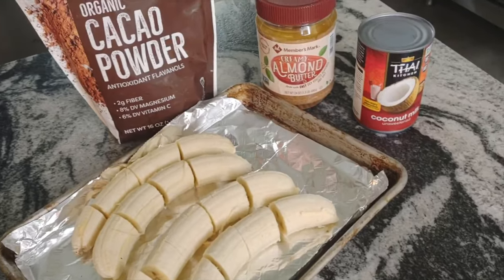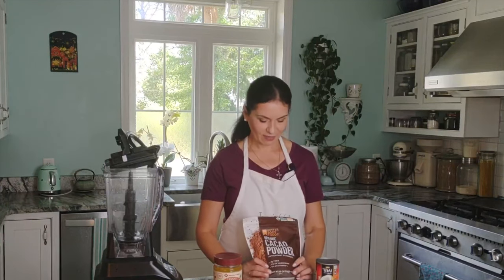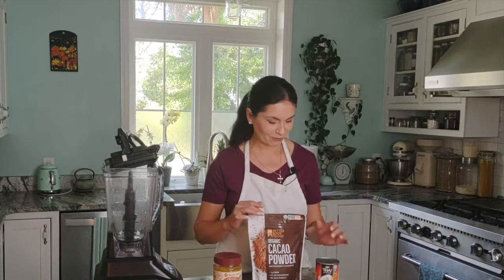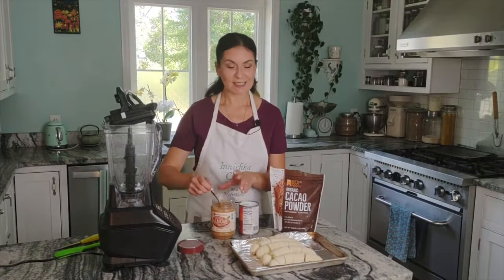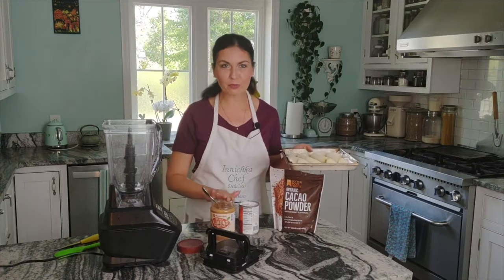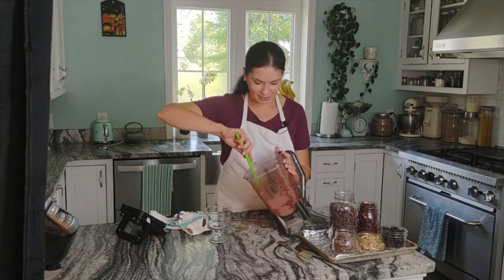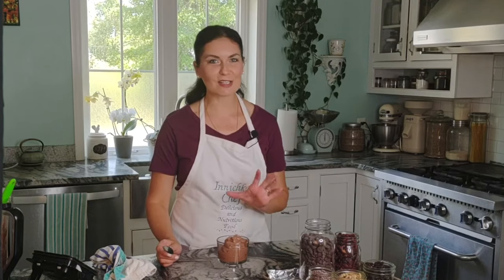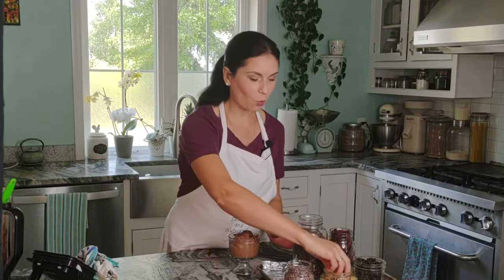The Easiest Soft Serve Chocolate Ice Cream (Vegan)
Many of my friends have asked how they can assist in helping the people of Ukraine. There are many organizations are ready and willing to be of assistance by way of providing needs items. Here are my two American organizations that I have selected.  It takes just a few clicks to donate, and I thank you from my heart for your contribution:

This frozen dessert not only tastes amazing but also is filled with nutrition. This is a super easy chocolate ice cream recipe and I promise it will be your favorite. With just a few ingredients and a minute to spare you can have rich chocolate decadence.

Ingredients
4 ripe and frozen bananas
4 Tablespoons cacao powder
4 Tablespoons coconut milk, refrigerated (the cream part only)
4 Tablespoons almond butter

Directions
Put everything into a blender and blend until smooth.
Transfer to a container and place into a freezer. Or serve right away.

MORE IDEAS FOR HEALTHY DESSERTS
Extra Dark Chocolate Tahini Brownies, Gluten Free

MY KITCHEN MUST-HALVES:
Soup cups
Potato smasher
Silicone pops mold
Pops wooden sticks and bags
Ice cream pepper cups
Toaster Kitchen Aid

MY PANTRY STAPLES:
Unflavored Gelatin
Arborio rice